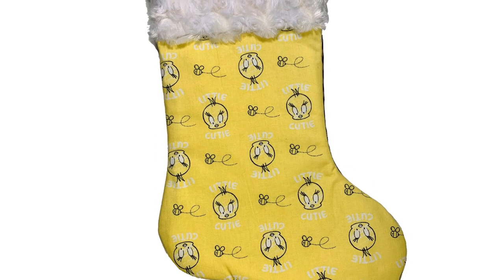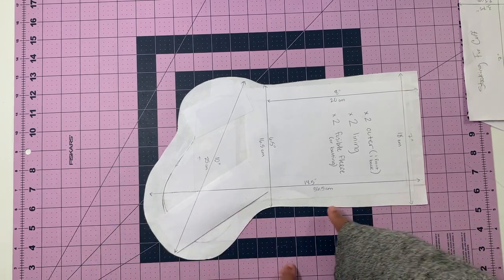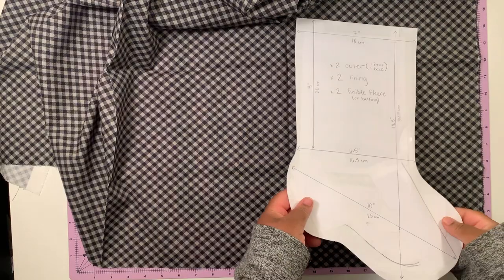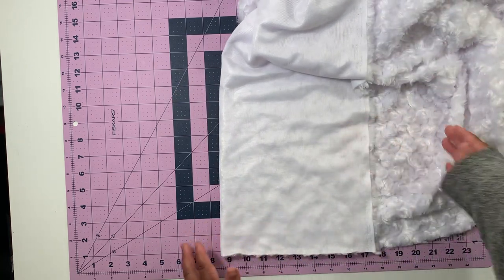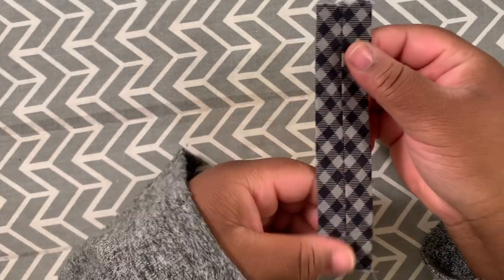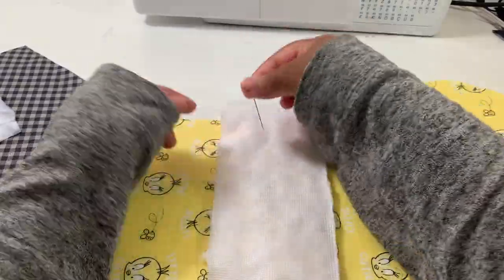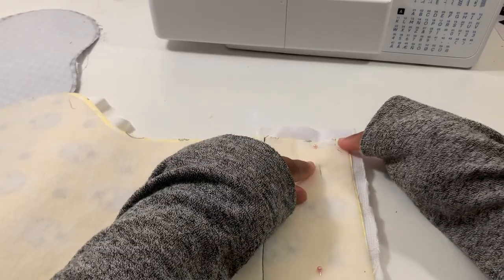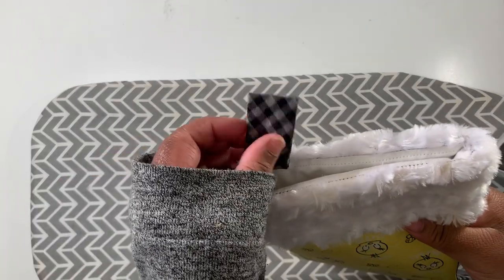DIY CHRISTMAS STOCKING (WITH FAUX FUR)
Hey all! I hope you enjoy this DIY Christmas stocking tutorial as the holidays are quickly approaching! Have fun with it and make it yours!